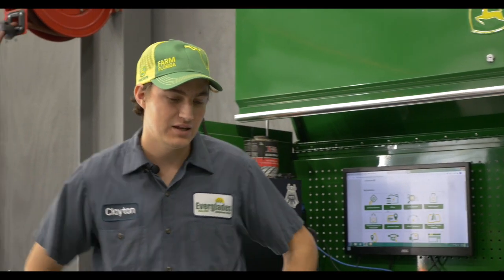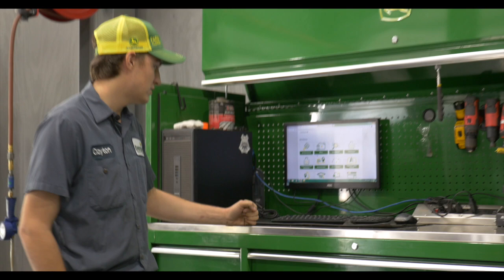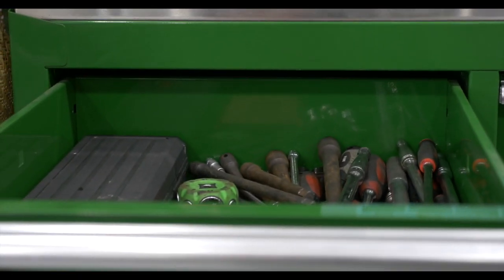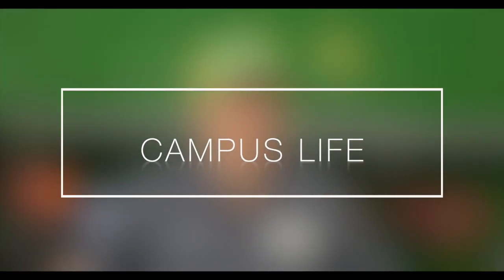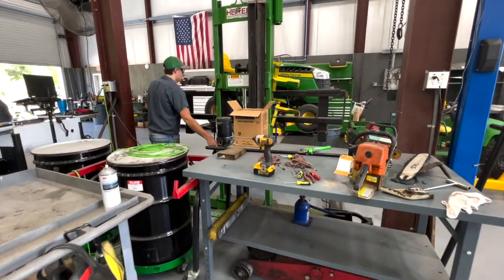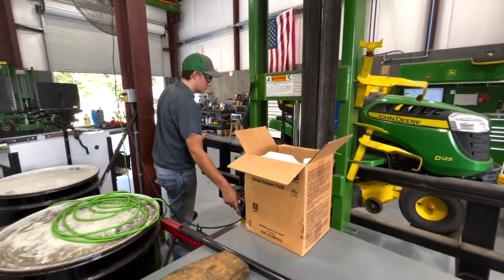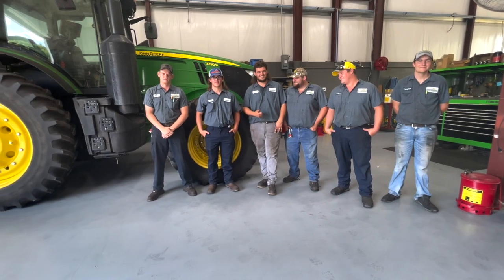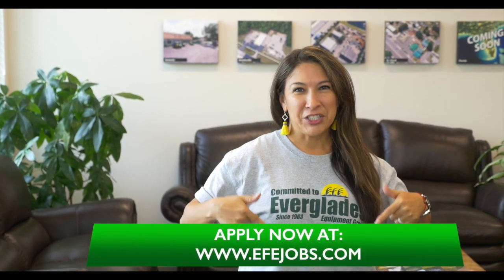Everglades Life | How to become a John Deere technician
John Deere is one of the most well-known brands in agriculture. Clayton wanted to work for them, but didn't know how. This video will show you how he went from being an 18 year old with no experience to working as a John Deere technician.